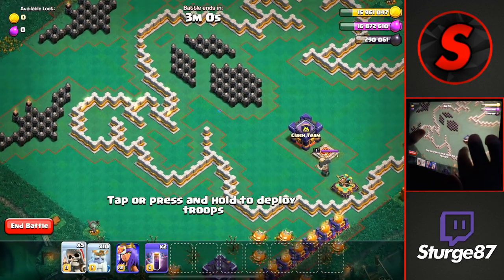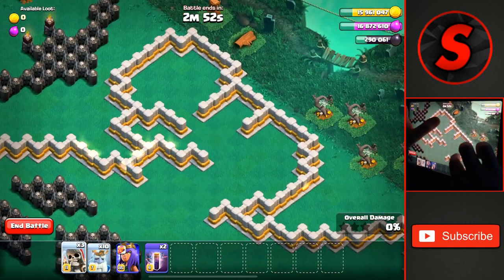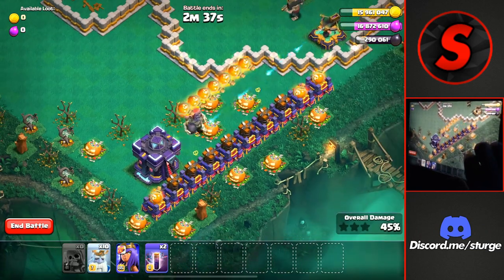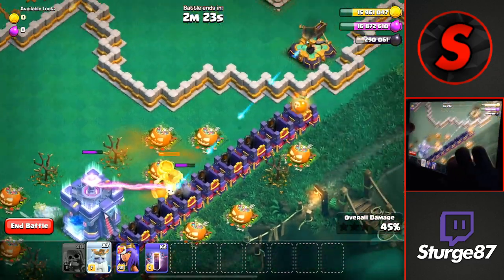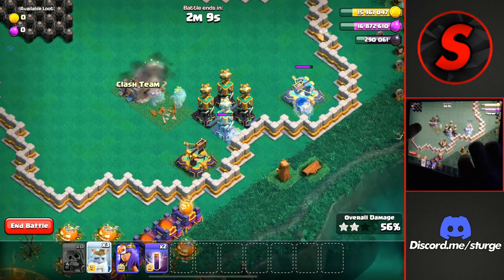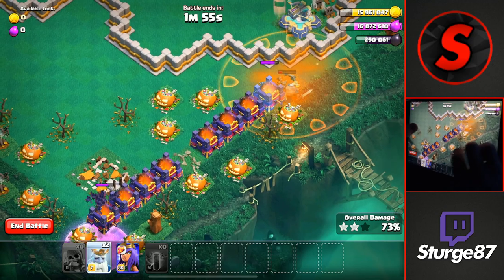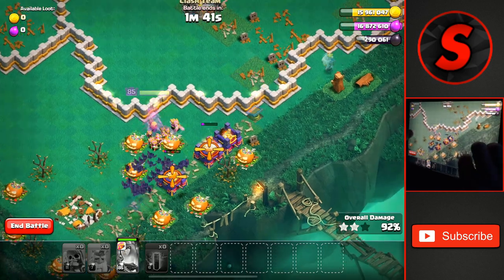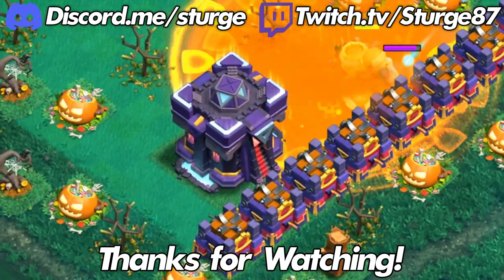HOW TO 3 STAR THE SPOOKY CHALLENGE | Clash of Clans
How to 3 Star the Spooky Challenge! Sturge will be showing how to attack the Spooky Challenge! This new event marks the start of the Halloween Update in Clash of Clans. Sturge will give a guide on how to complete the new challenge event for the TH15 Challenge. This tutorial will be easy to follow so you can attack using Giant Skeletons & Royal Ghosts to win the rewards and get the easy 3 star on the Town Hall 15 Challenge.